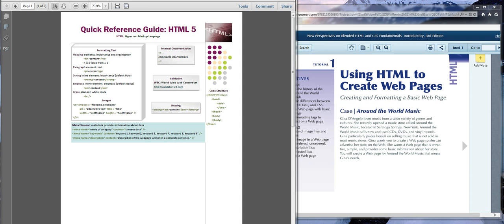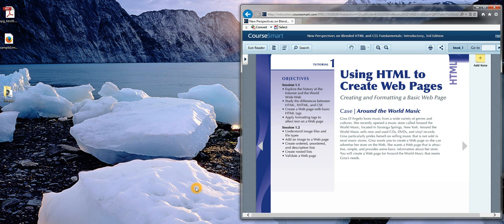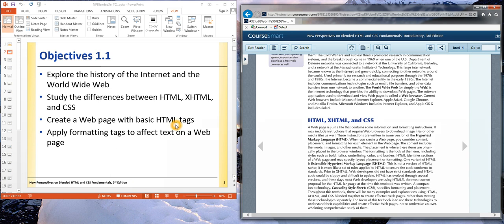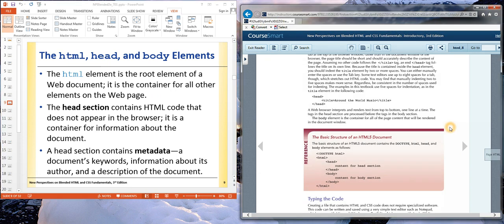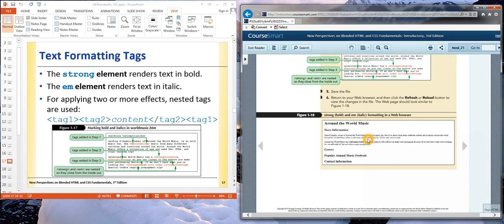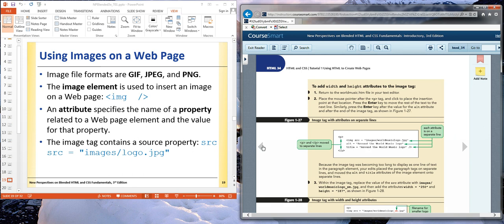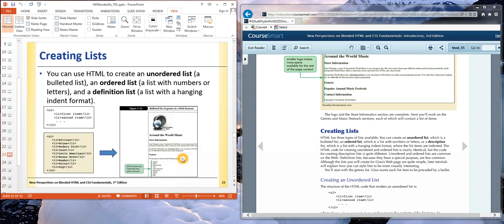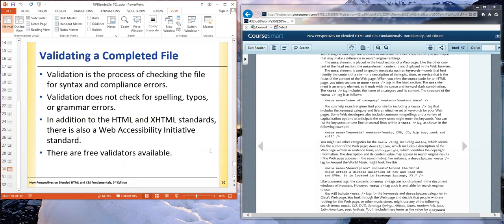Quiz 1 Review (Tutorial 1)